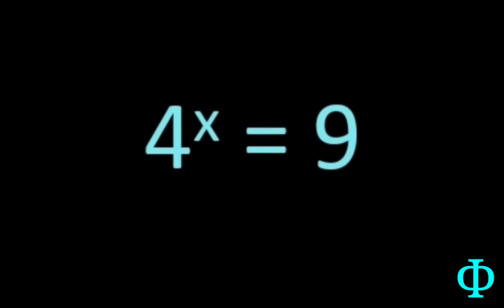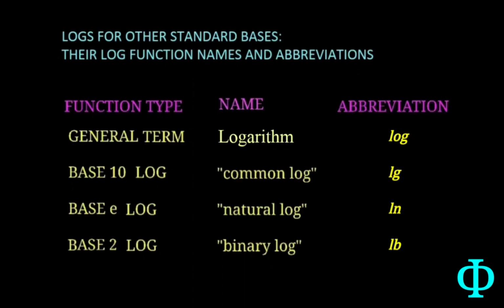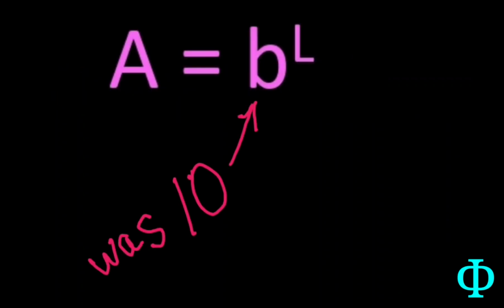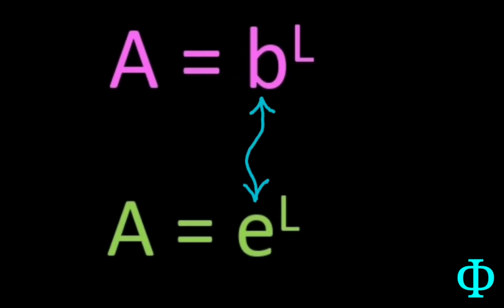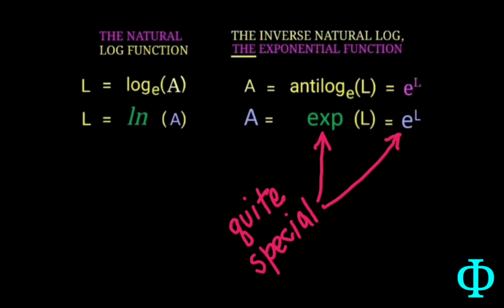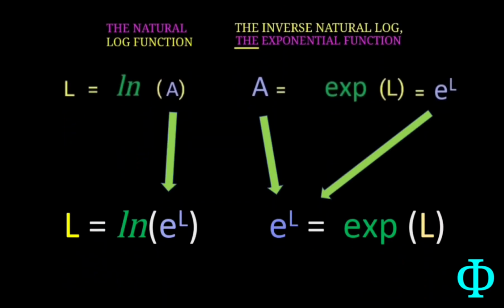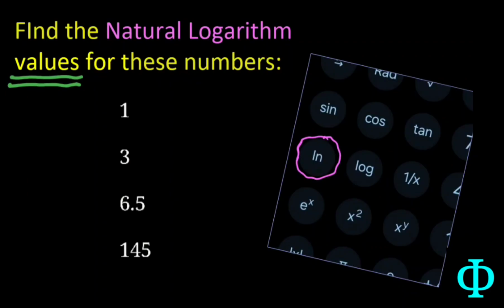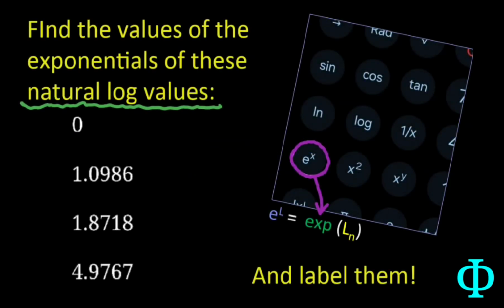Logs 5 - Other Bases (mainly e)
Other bases and e notation.